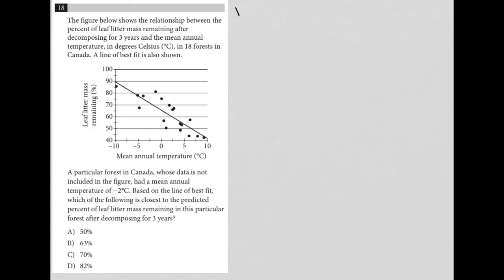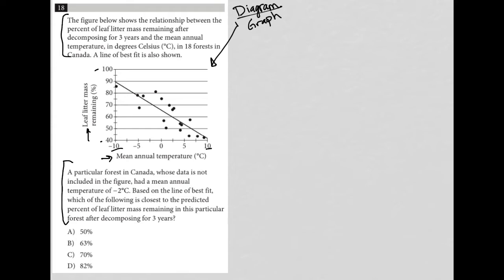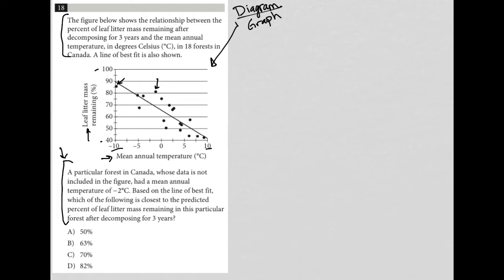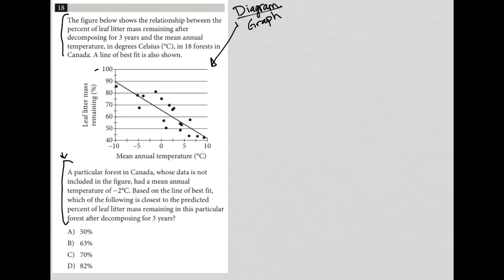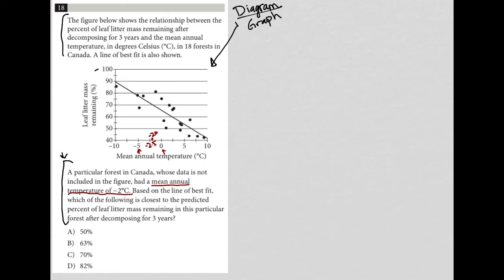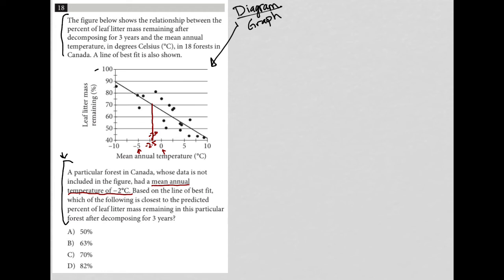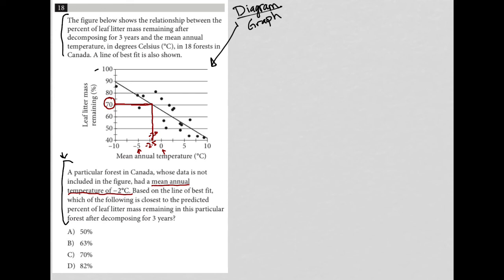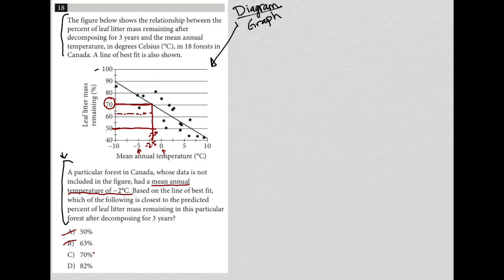A particular forest in Canada, whose data is not included in the figure, had a mean annual.....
Official SAT Practice Test 8, Section 4, Question 18:

The figure below shows the relationship between the percent of leaf litter mass remaining after decomposing for 3 years and the mean annual temperature, in degrees Celsius, in 18 forests in Canada.  A line of best fit is also shown.

A particular forest in Canada, whose data is not included in the figure, had a mean annual temperature of - 2 degrees C.  Based on the line of best fit, which of the following is closest to the predicted percent of leaf litter mass remaining in this particular forest after decomposing for 3 years?